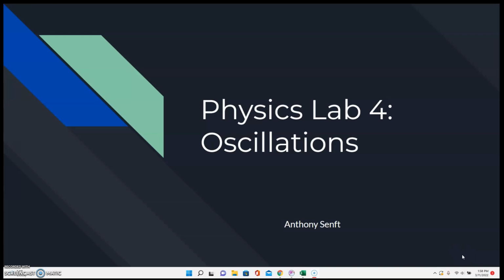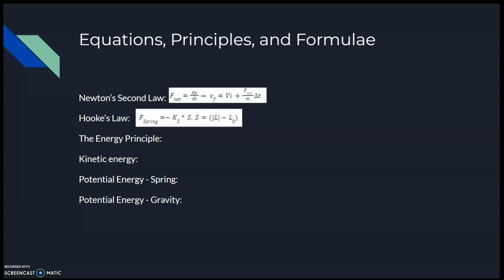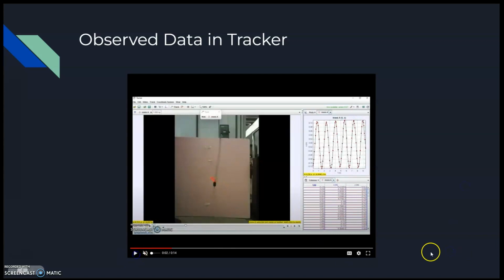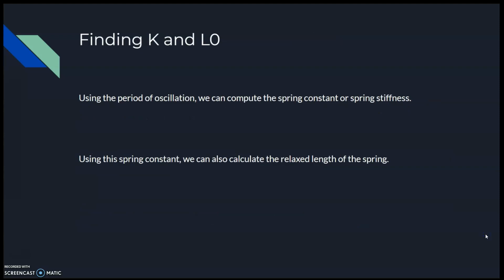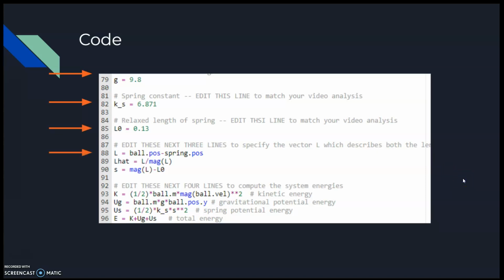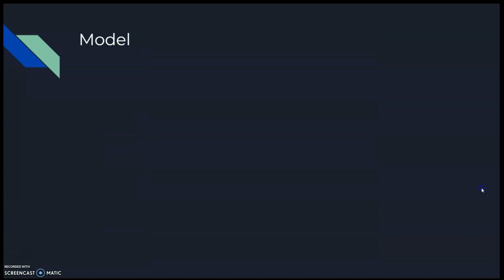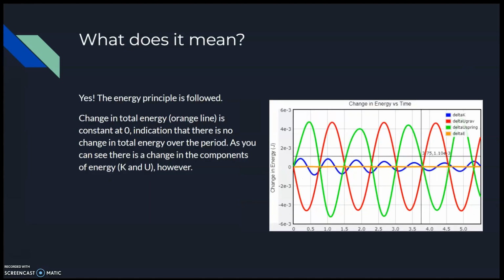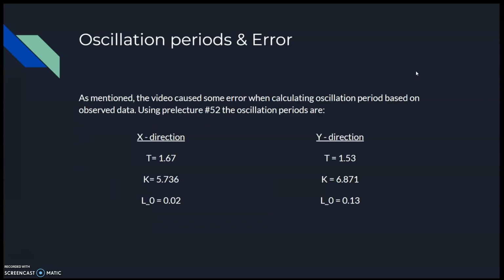Physics 2211 Lab 4